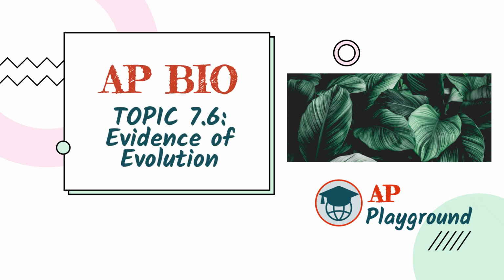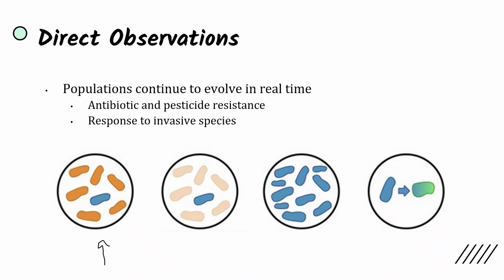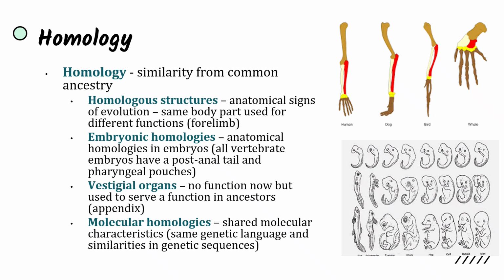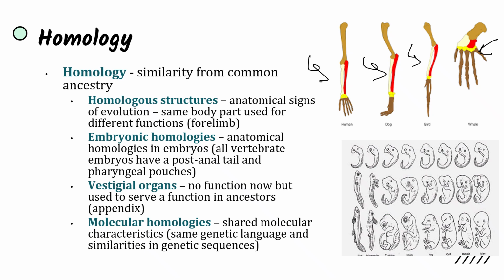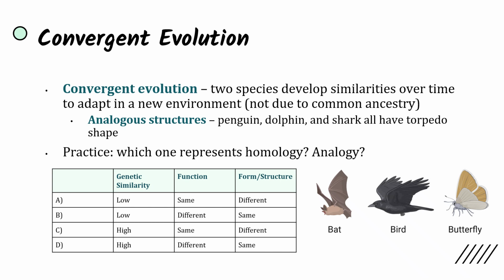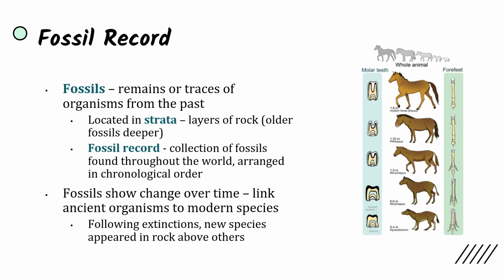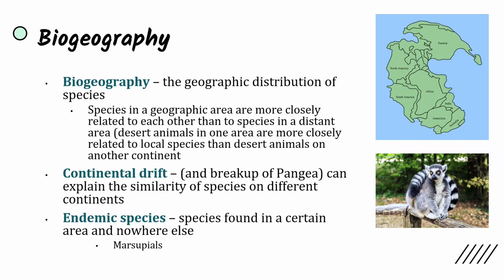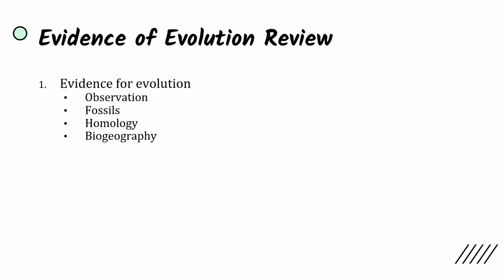AP Biology 7.6: Evidence of Evolution | AP Playground